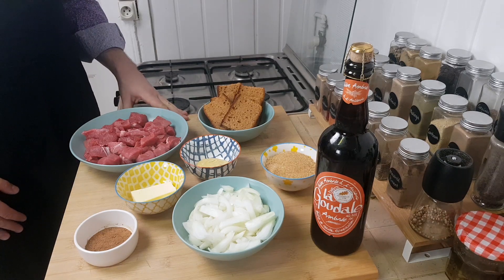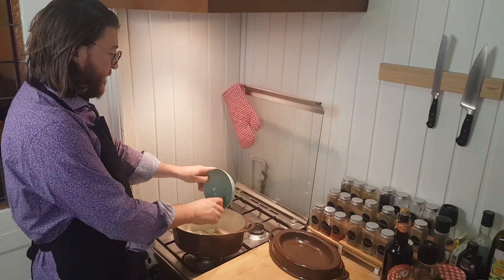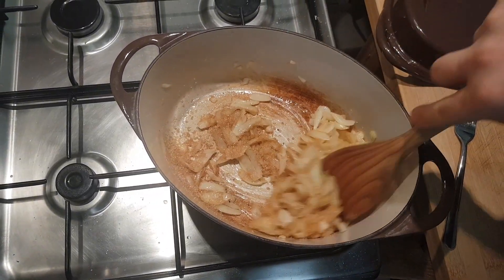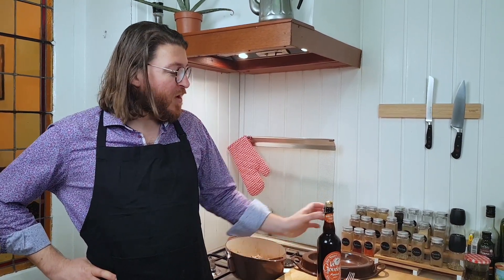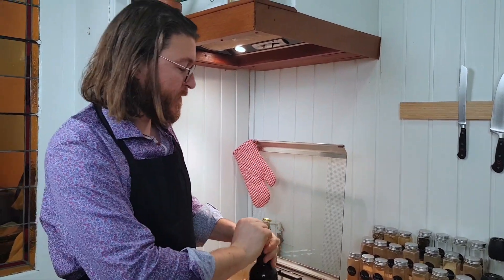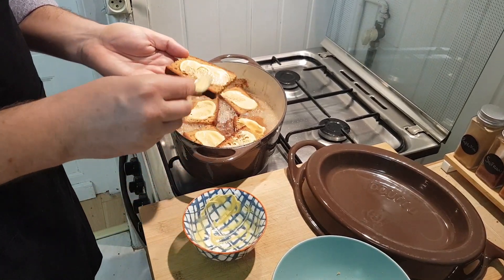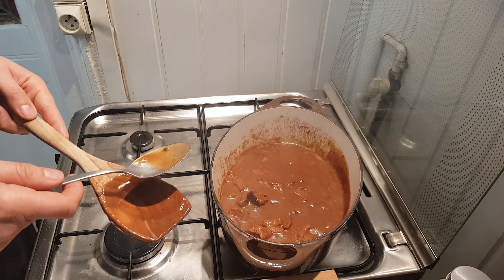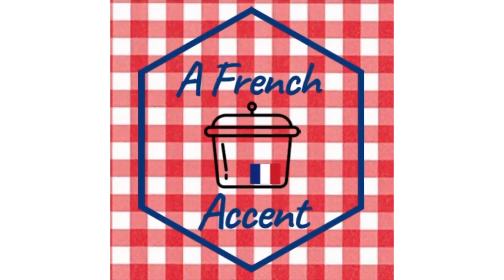Let's cook a Carbonade Flamande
I'm so happy to start this new channel and show you the recipe of the Carbonade Flamande. It's my favorite dish and it's a real traditional one from the north of France. You'll find the recipe card at the end. And now let's cook with A French Accent.